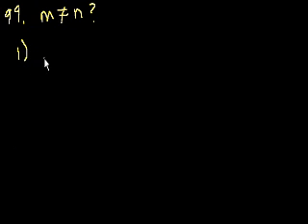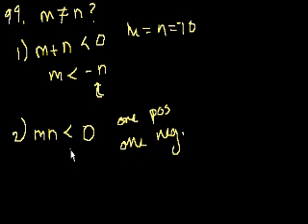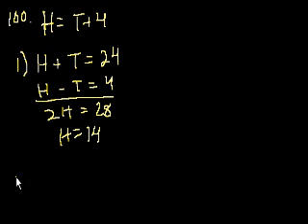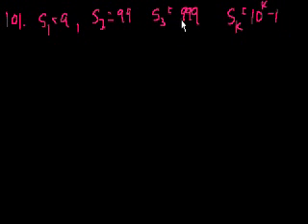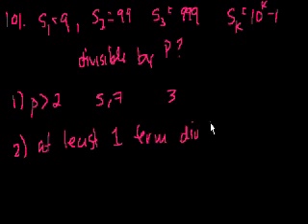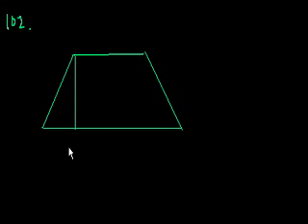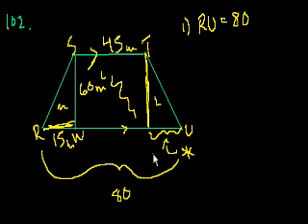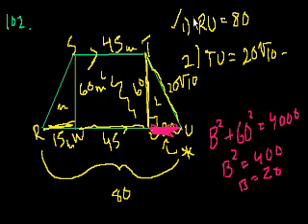GMAT: Data sufficiency 23 | Khan Academy